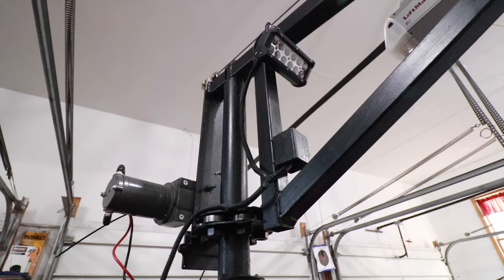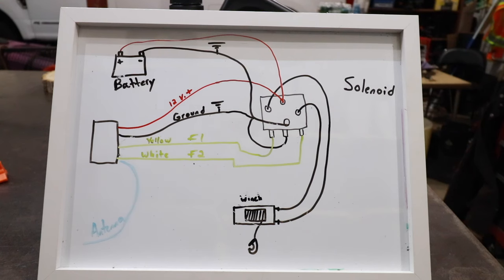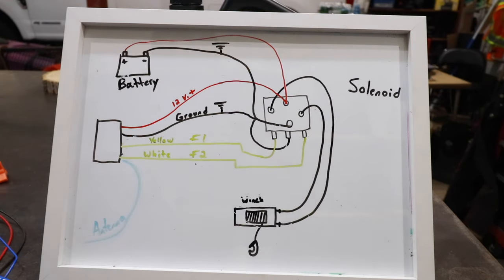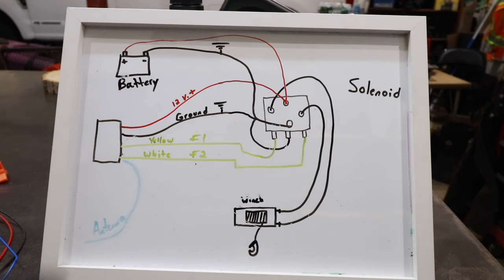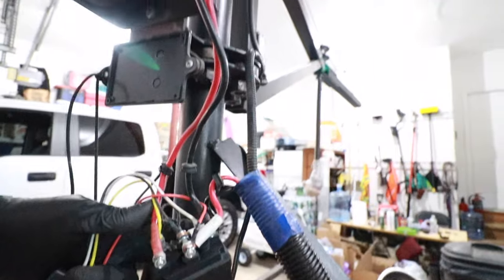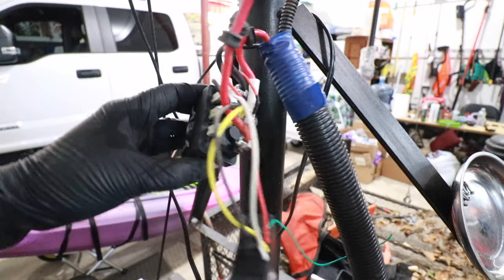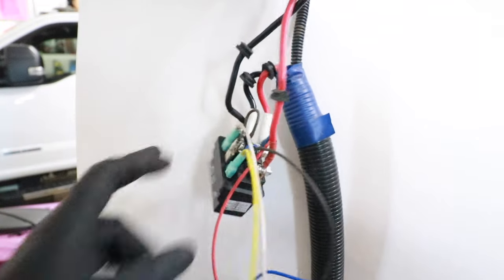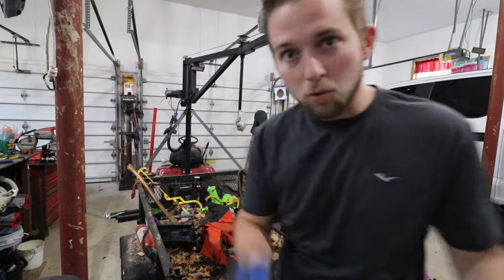Wireless winch remote install | Winch Solenoid Wiring Basics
Basic wiring principals of how a wireless winch controller is wired into a winch solenoid. Then, let's install an amazon wireless winch controller onto my harbor freight winch.

Wireless Winch Controller
Winch Solenoid